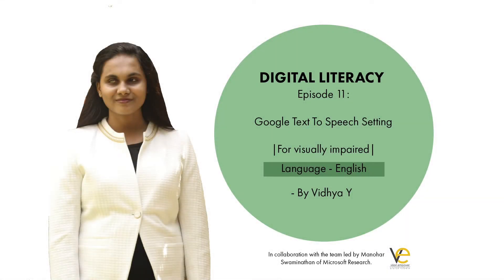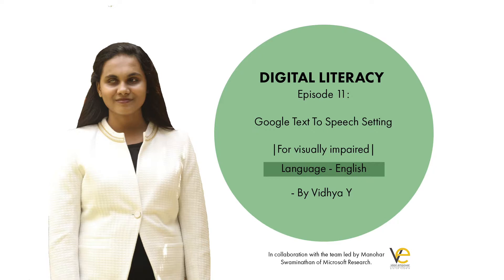Episode 11 English Google Text To Speech Setting I For Visually Impaired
This tutorial talks about the setting option in Google Text to Speech app